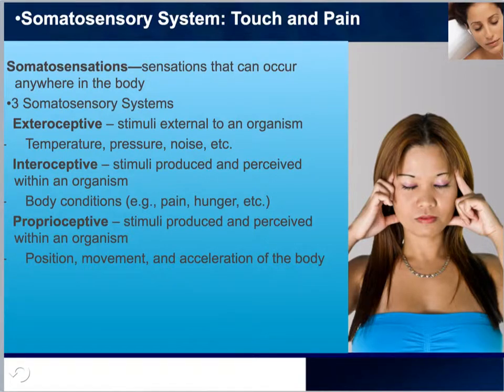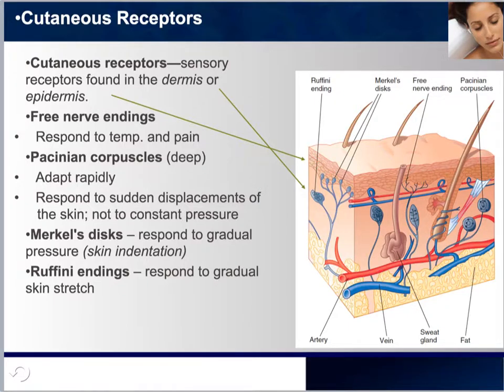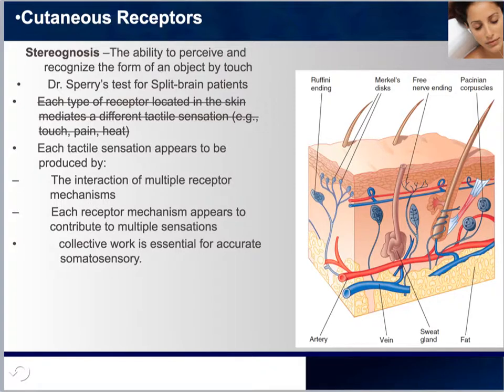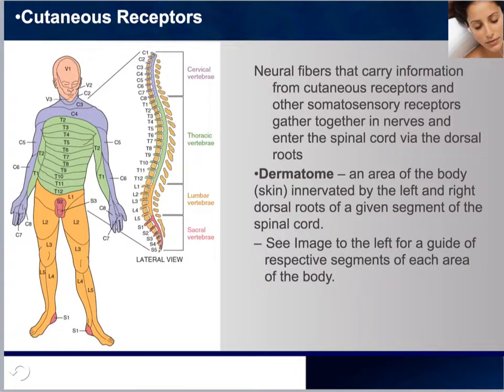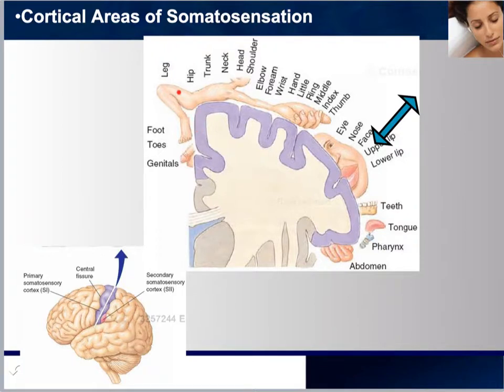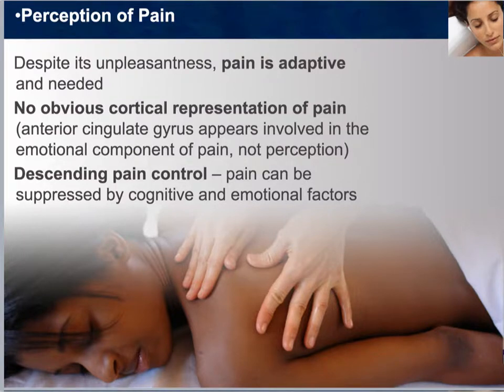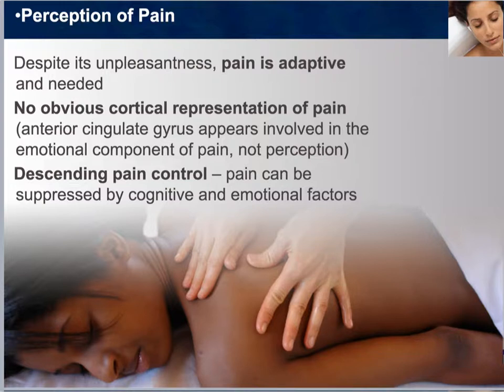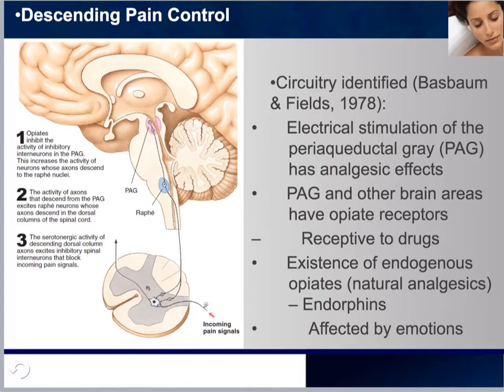7.3 Somatosensory System Organization